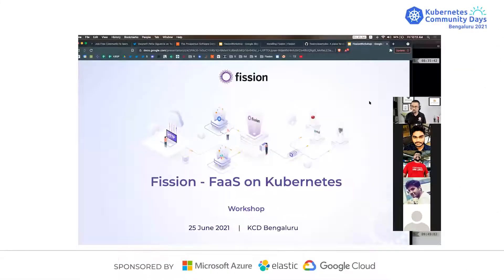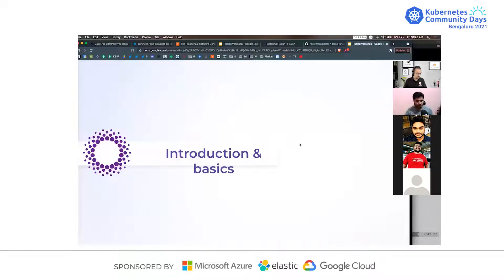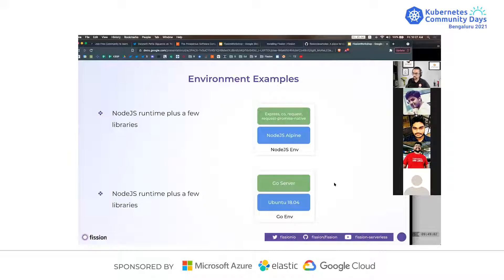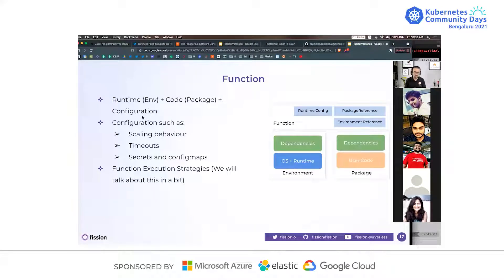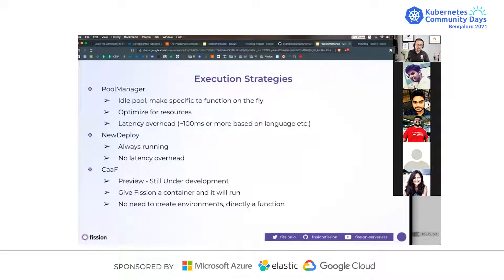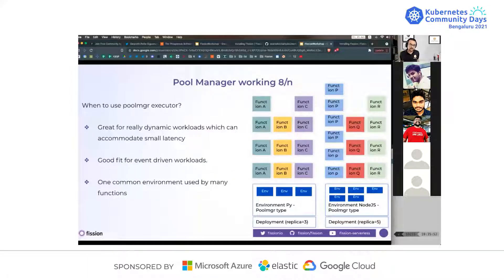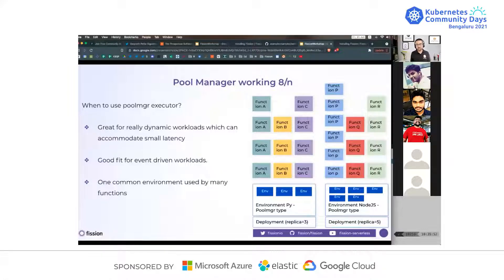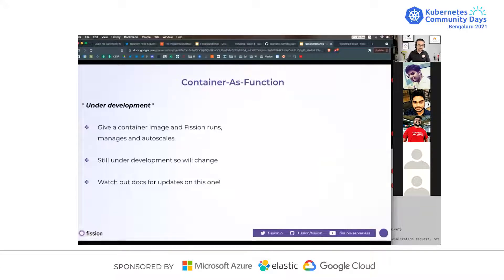Fission FaaS on Kubernetes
Kubernetes Community Days Bengaluru'21

Serverless & FaaS framework allow engineers to focus on creating value by writing code and not having to understand all underlying details. FaaS on Kubernetes is still in its nascent stage and evolving fast. Fission is a serverless framework for Kubernetes which is simple and fast. Fission is portable and works on Kubernetes - so you can deploy anywhere from cloud to on premise. This workshop will get you ready to use Fission and give you enough of a starting point to contribute.